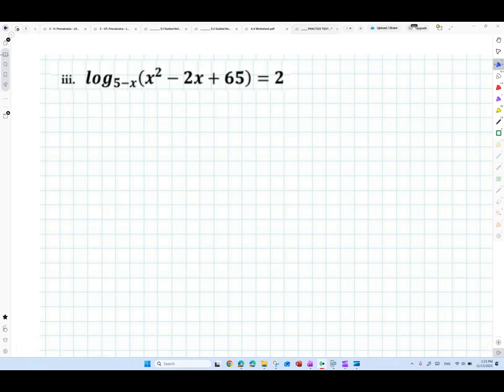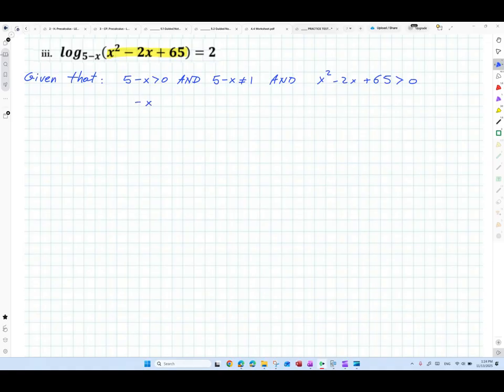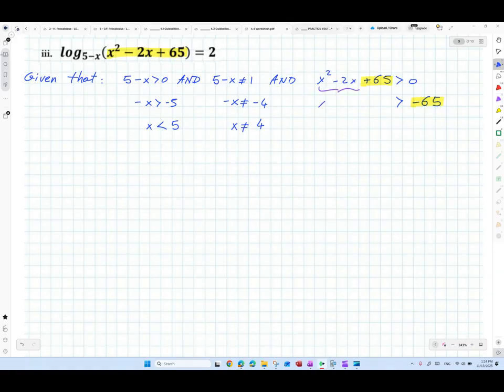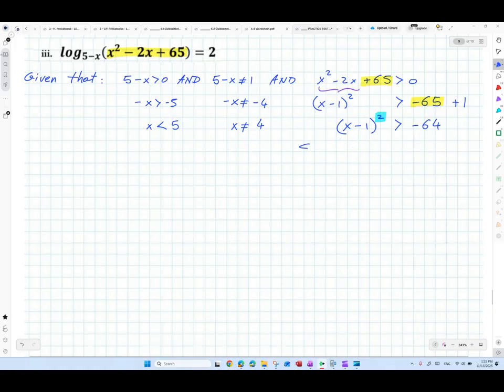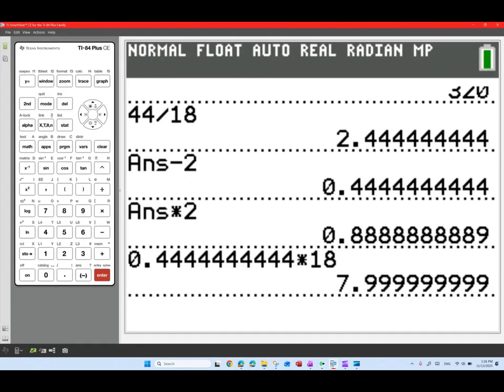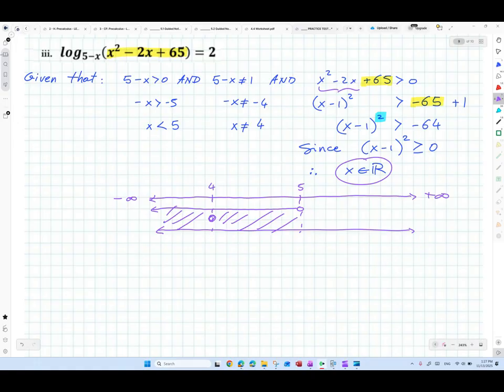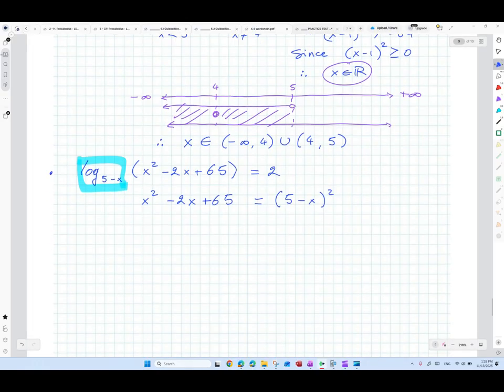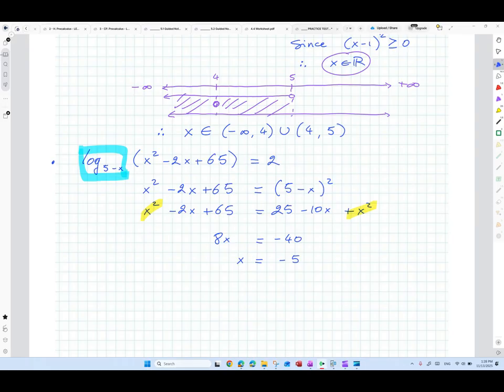H Precal PT4 q5f iii